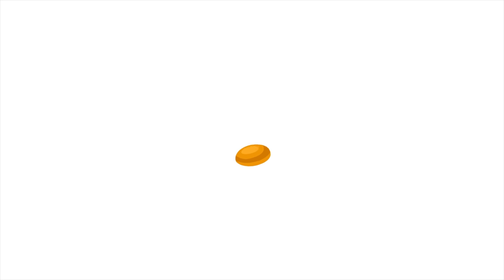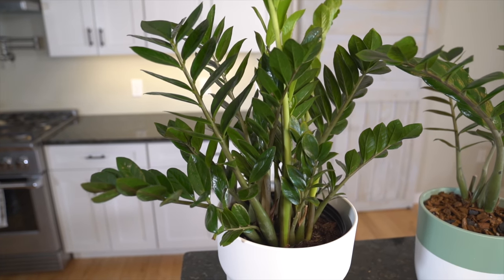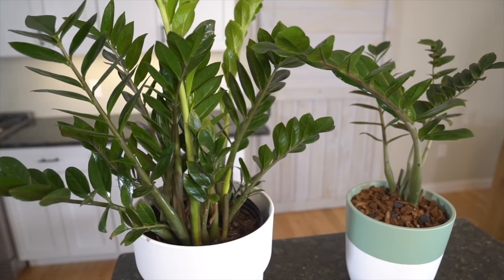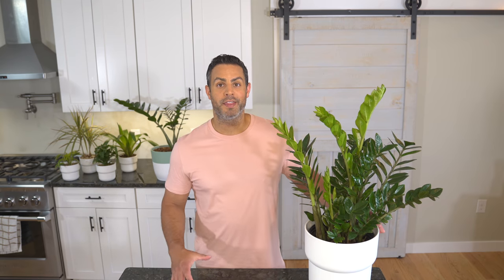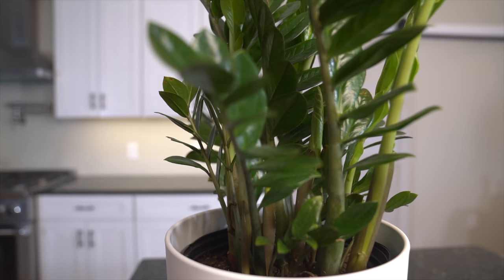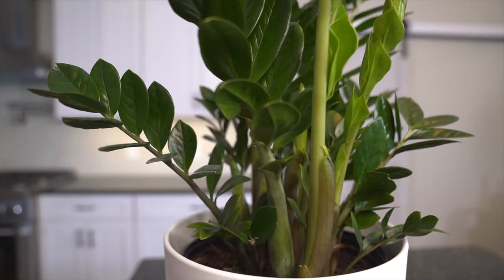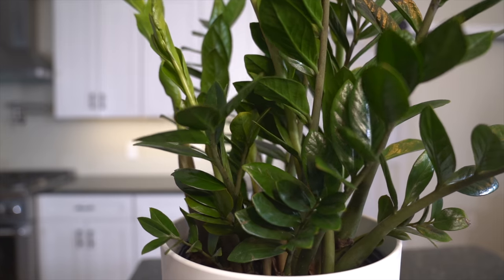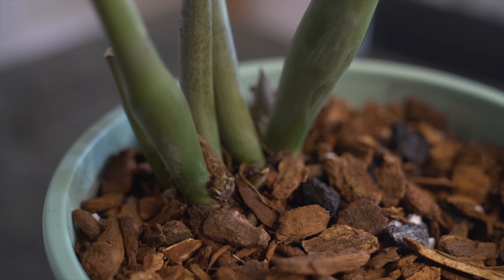How-To Get Your ZZ PLANT (Zamioculcas Zamiifolia) To FLOURISH with New Growth!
Tyler shares how-to get your zz plant (Zamioculcas Zamiifolia) to flourish with new growth. He discusses his ZZ plants and some key differences between his zz plants, and what he has realized is really important in having a zz plant that thrives and flourishes. As always, crucial care tips and other important information in caring for your houseplants.